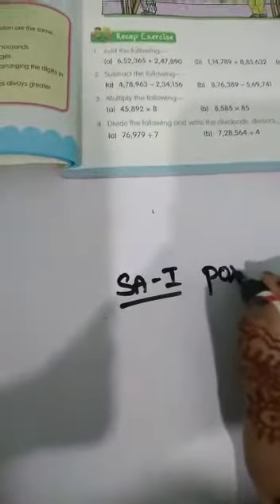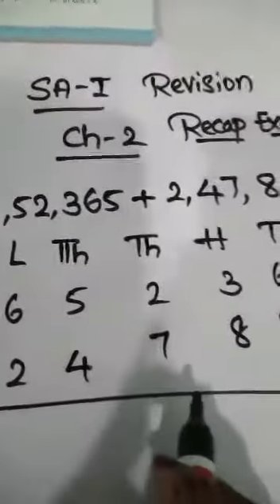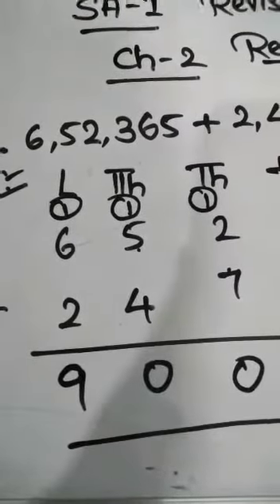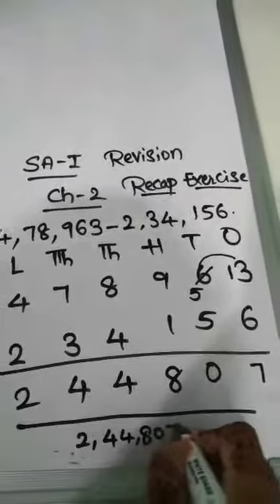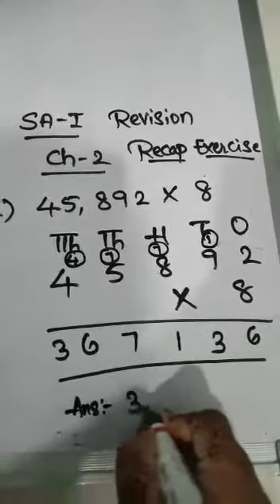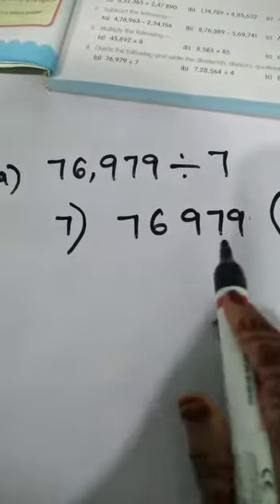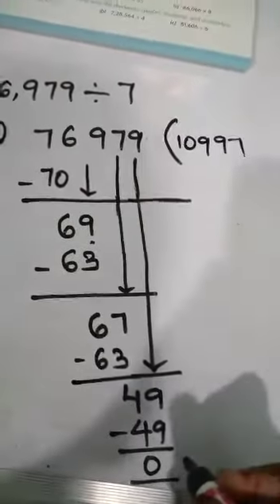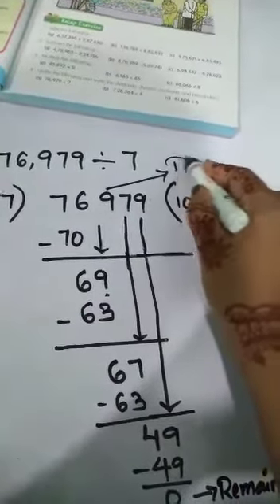Class 5 Mathematics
Chapter 2 Practice